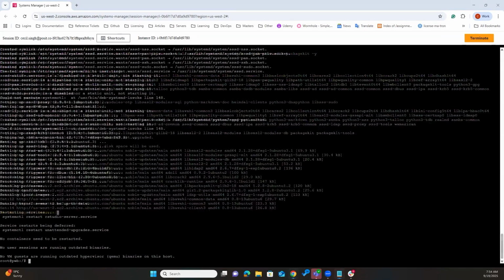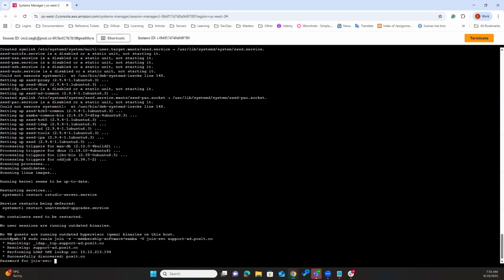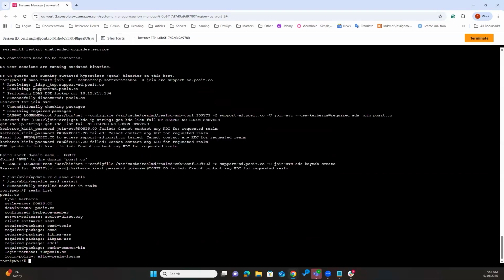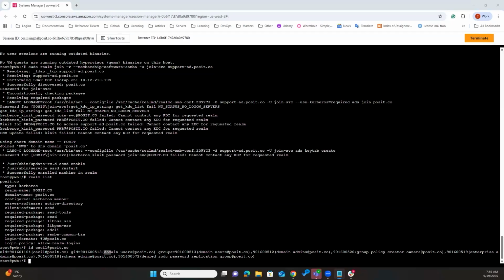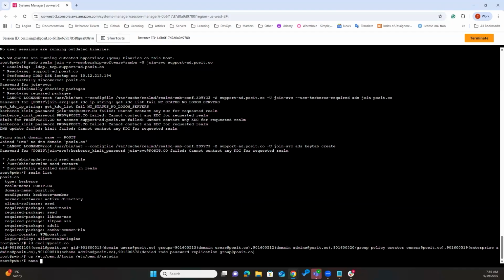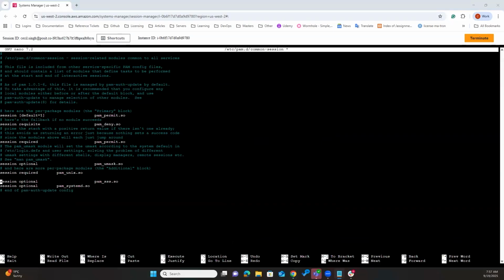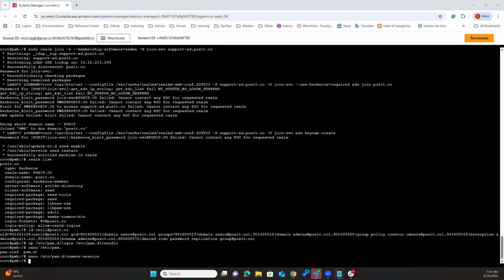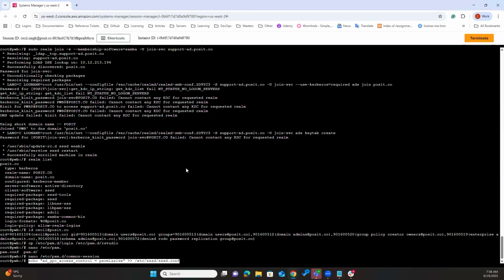Active Directory Join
In this video, we walk through the process of joining an Active Directory realm. This is important for authentication in Posit Workbench.